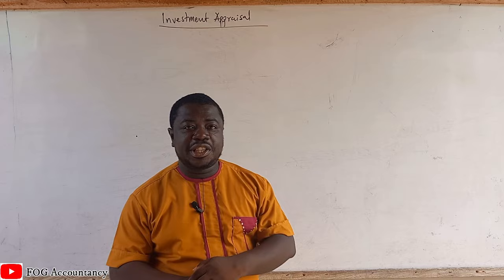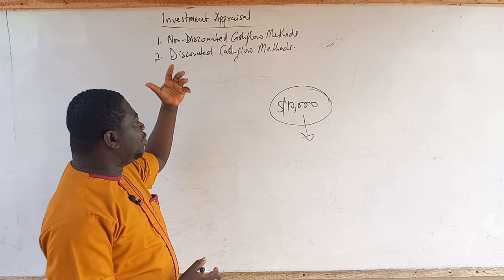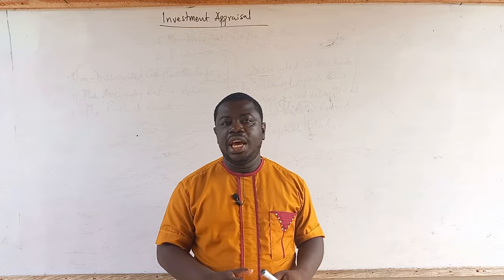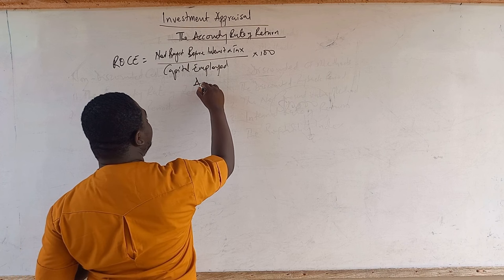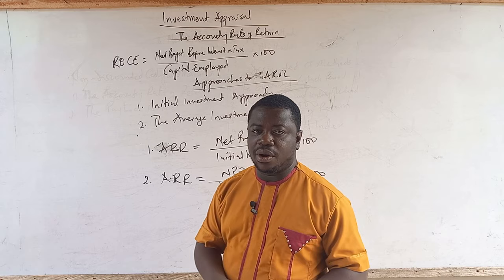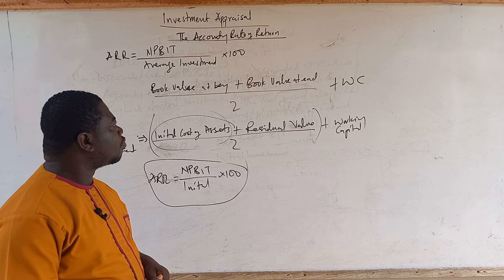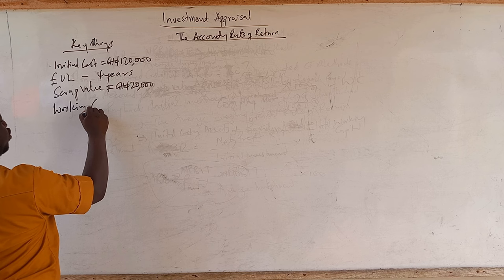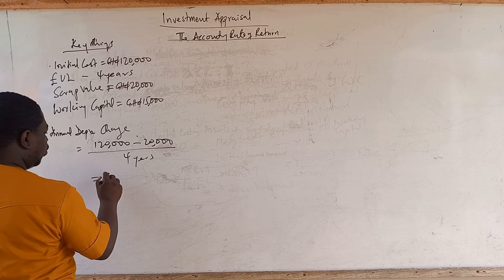INVESTMENT APPRAISAL (PART 1)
This video explains the concepts and techniques involved in Investment Appraisal. It went ahead to treat the no-discounted cashflow techniques solving a question in the process.